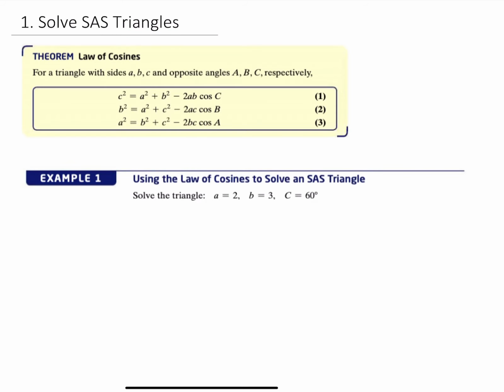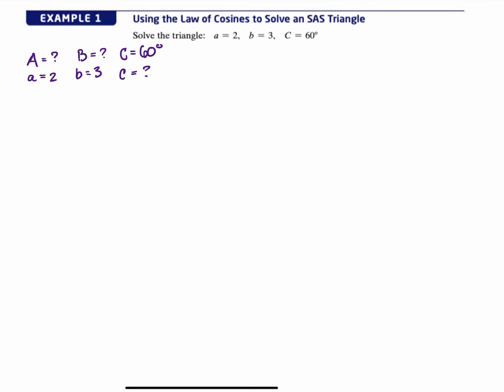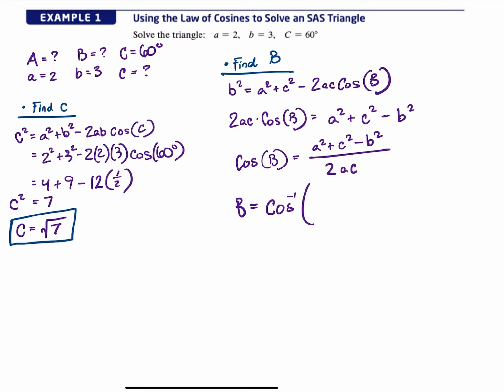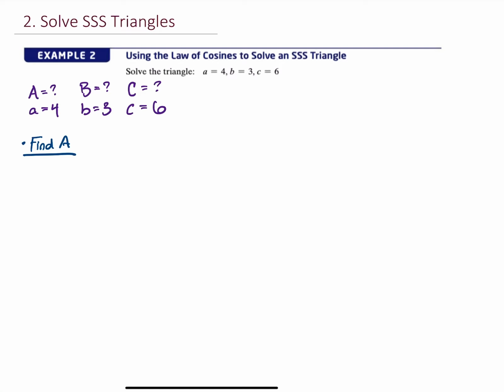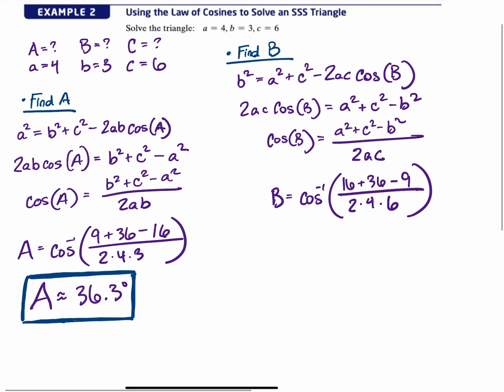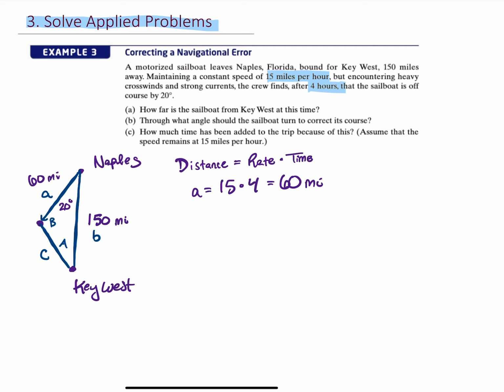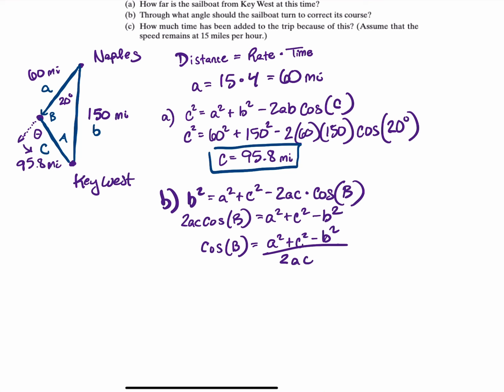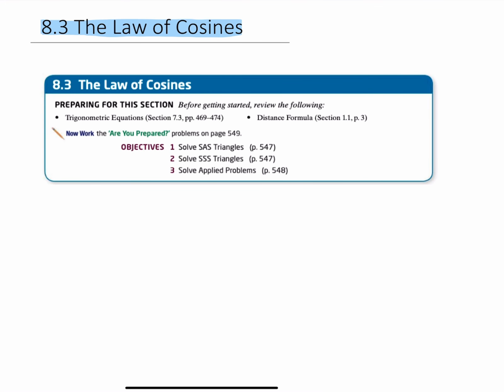8.3: The Law of Cosines